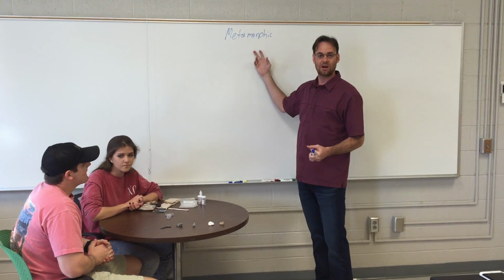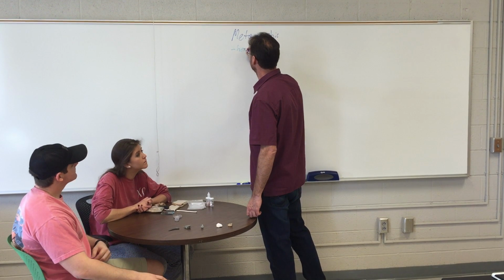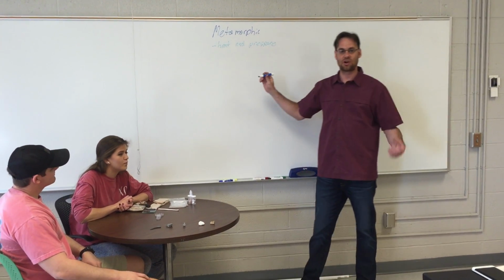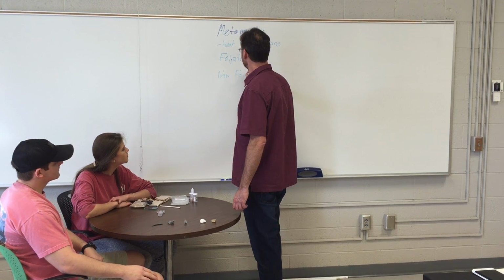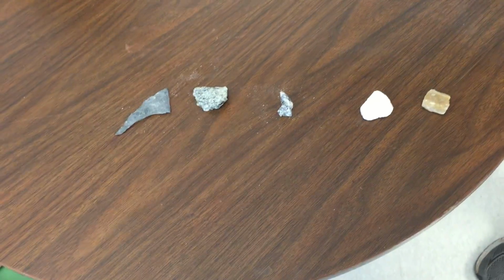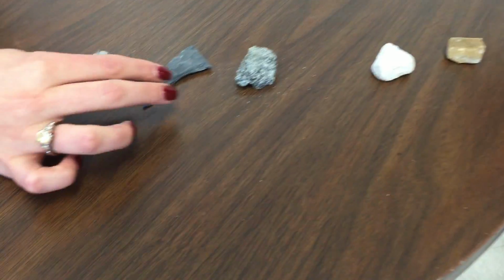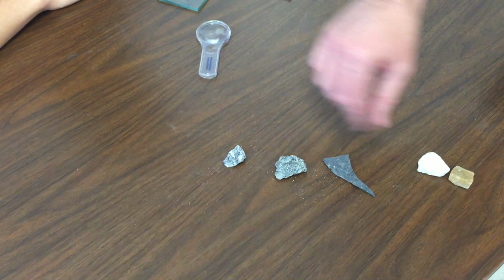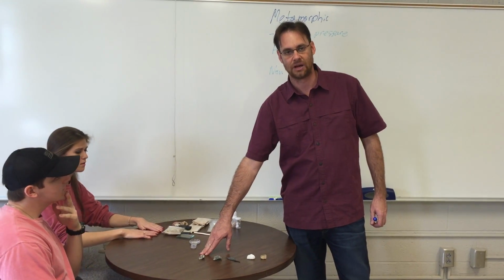01 Metamorphic Rock Intro